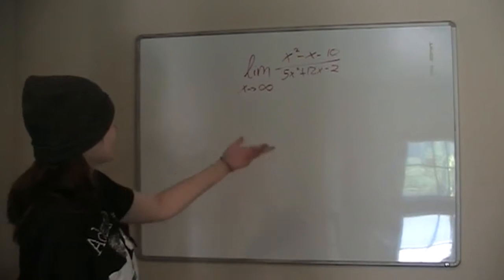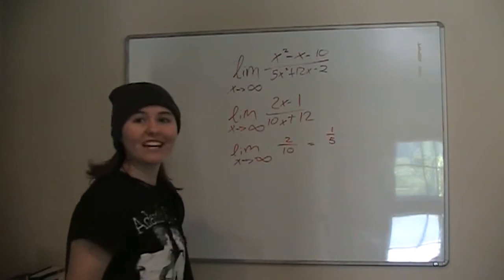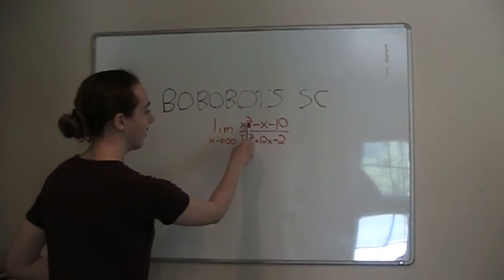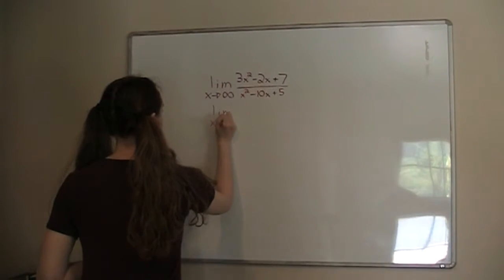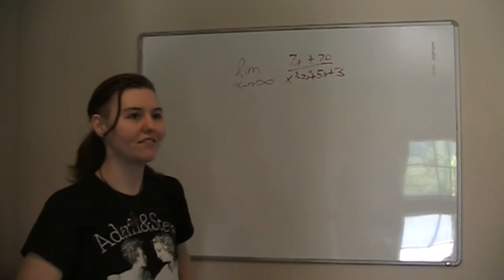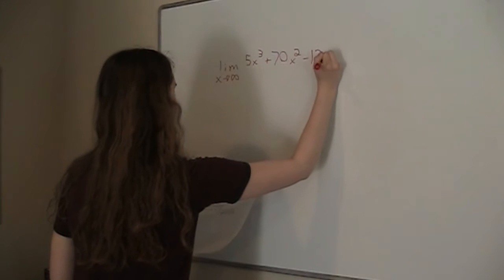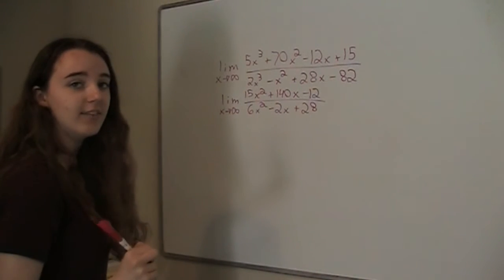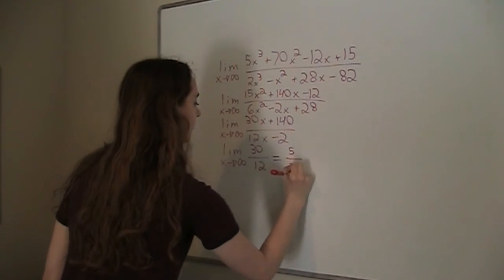AP Calculus Final Project